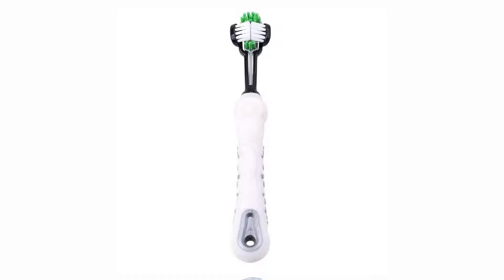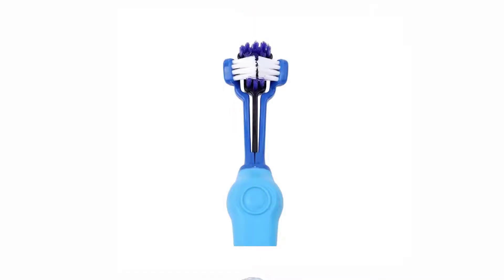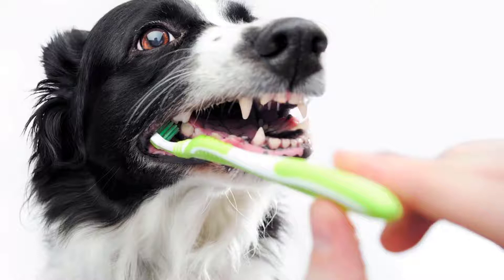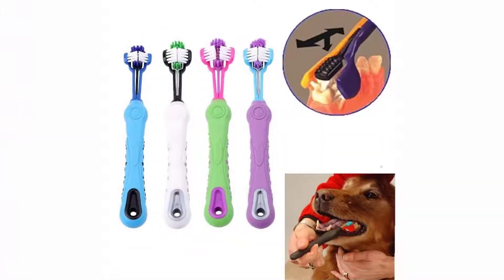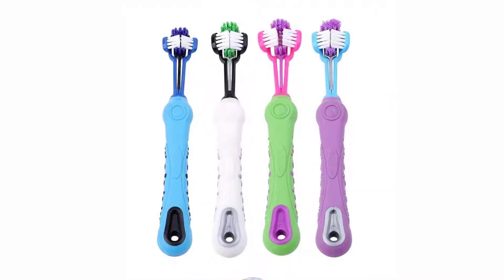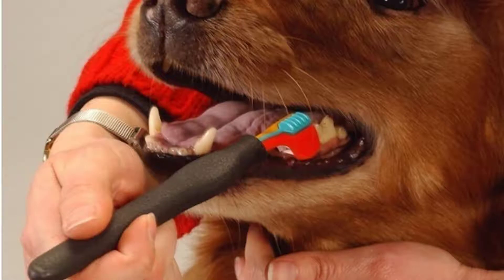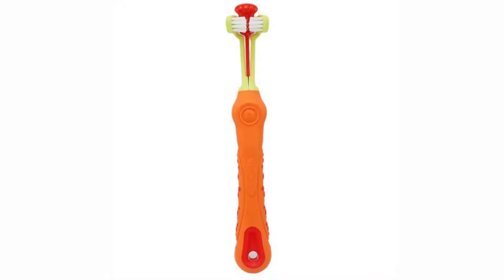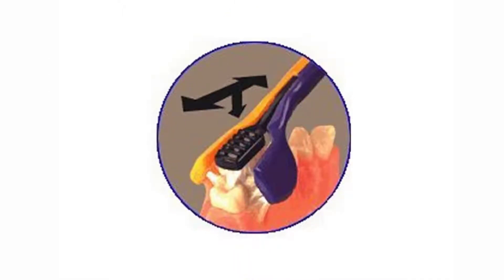Best aliexpress toothbrush for cats, toothbrush for dogs, toothbrush for Pets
Pet Dog Cat Dental Pet Grooming Toothbrush Three Sided Comfortable Fully Clean Toothbrush Promotes strong, cleaner teeth and healthier gums.
Soft bristles will not lead to gum damage.
To keep cats and dogs oral health and hygiene, remember always to their teeth.
Angled design and tapered bristles for better reach, easy to use.
Clean the mouth, remove the food residue, clean and sanitary.
Specification:
Item type:pet toothbrush.
Material: plastic.
Color :as show.